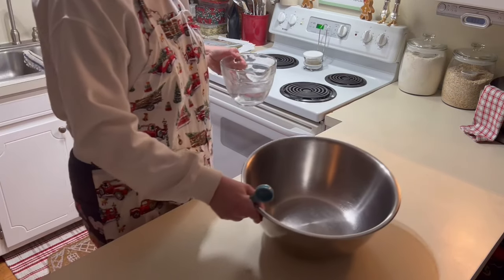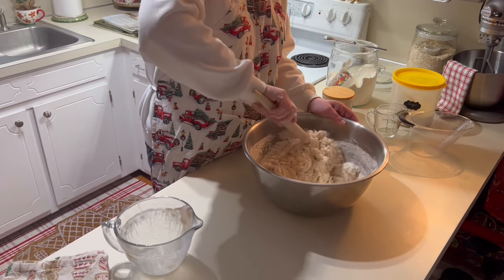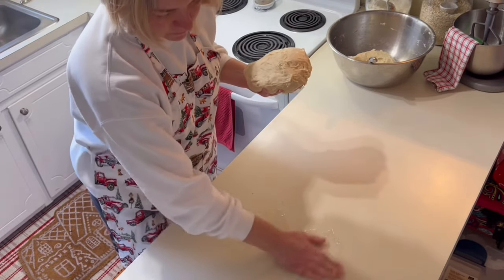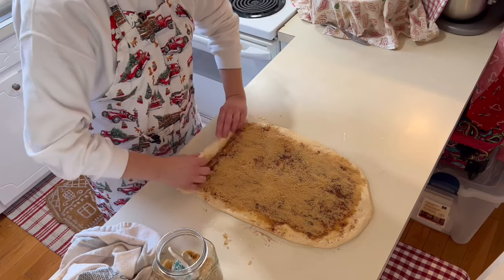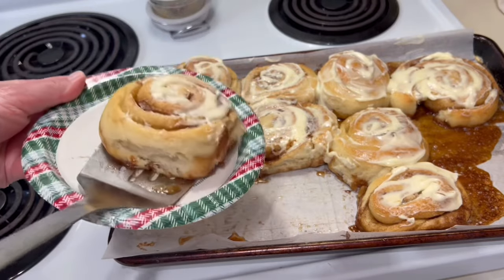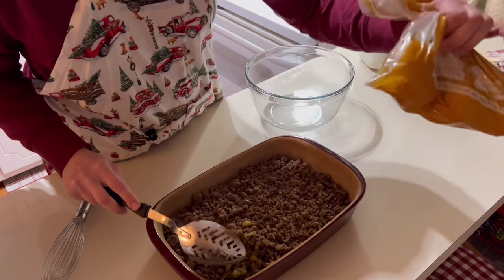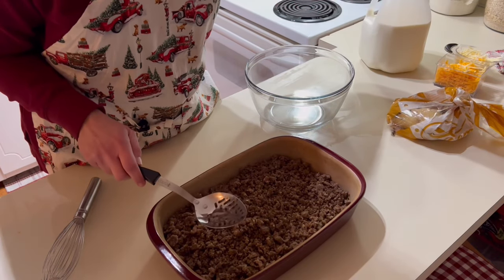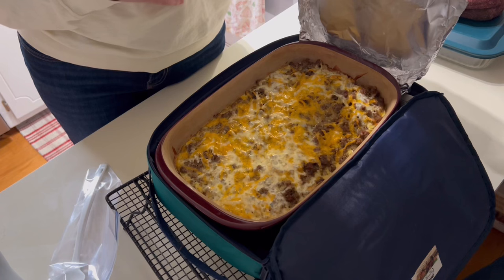Christmas Morning Breakfast Recipes | Breakfast Casserole | Cinnamon Rolls | Sheet Pan Pancakes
Welcome to Simply Home for the Holidays!
Here are a few Christmas Morning Breakfast ideas for you. I hope that all of you are enjoying this holiday season.
Merry Christmas from our home to yours! 🎄🎄🎄

~Jen

Breakfast Casserole:

2 1bs cooked breakfast sausage
1 package shredded hashbrowns, browned
2 cups shredded cheese
8 eggs, beaten
2 cups milk
1 tsp salt
1/2 tsp pepper
1/4 tsp garlic powder
1/4 tsp onion powder

Cinnamon Rolls:

Homemade Bread:

3 Tablespoons yeast
1 Tablespoon sugar
1 cup warm water

10 cups flour
1/2 cup sugar
1 Tablespoon salt
1/2 cup vegetable oil
3 cups warm water

In A small bowl, mix yeast with 1 tablespoon sugar, then add 1 cup warm water. Stir until dissolved. Let rise until doubled, about 10 minutes.

In a large mixing bowl, add 10 cups flour, half cup sugar, and salt.

In the center of the flour, pour the yeast mixture and add oil and 3 cups of warm water. Mix together with a long handled wooden spoon. The dough may be shaggy. You can use your hands to get the day off the sides of the bowl. Let the dough rest for 15 minutes.

Knead until you have a smooth texture. I like to add a little flour if it’s too sticky and continue to need until I can touch the day without it sticking to my fingers.

Let your dough rise in a warm place with a light cotton cloth covering the bowl. When it has doubled in size, approximately one hour, punch the dough down. At this point you can either go ahead and bake your bread or let it rise again for another hour.

 Cinnamon Rolls:

Follow the “Homemade Bread Recipe”

Pour a small amount of vegetable oil onto your counter. Roll the dough out evenly to a little less than 1/2 inch thick. Spread butter across the entire surface for regular cinnamon rolls or you can spread half a cup of pumpkin purée for pumpkin cinnamon rolls.

Sprinkle dough with sugar, cinnamon, and a generous amount of brown sugar. This should cover your butter/pumpkin. Roll the dough into a long log. Used dental floss to cut the log into individual sections Place the individual rolls on to a greased baking sheet.

Bake at 350°F for approximately 20 minutes. Frost with cream cheese frosting.

Cream Cheese Frosting:

8 oz. Cream cheese, softened
1/2 cup butter, softened
1 teaspoon vanilla extract
2 cups powdered sugar

Mix together cream cheese and butter. Add vanilla and powdered sugar. Beat with mixer until smooth and fluffy. Spread onto warm cinnamon rolls right out of the oven.